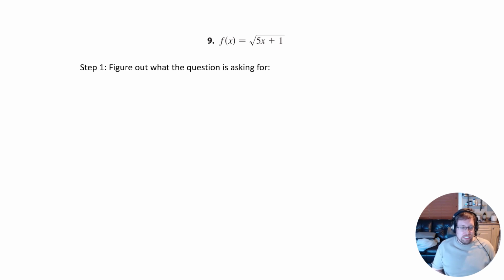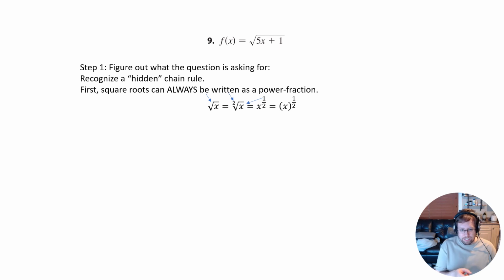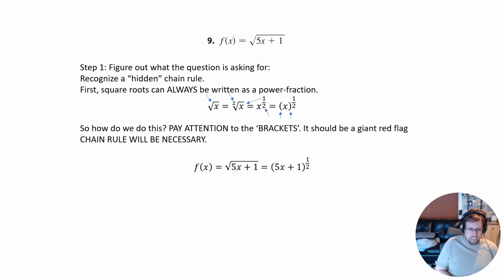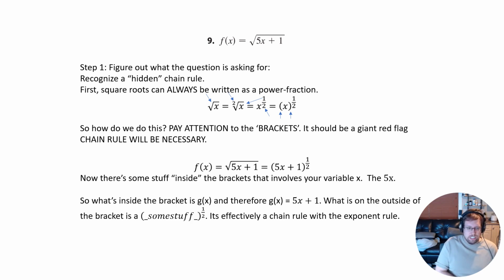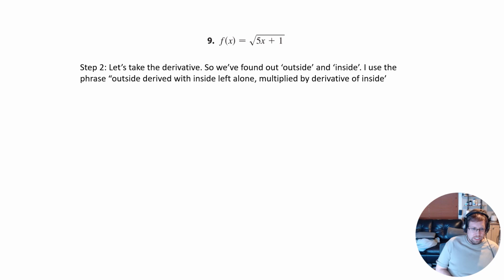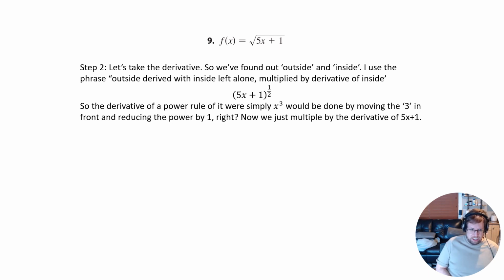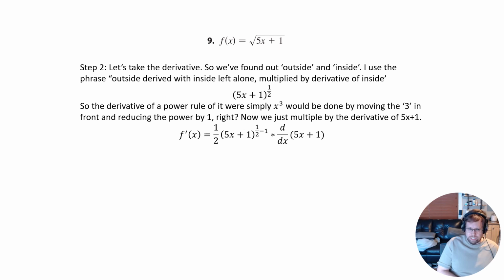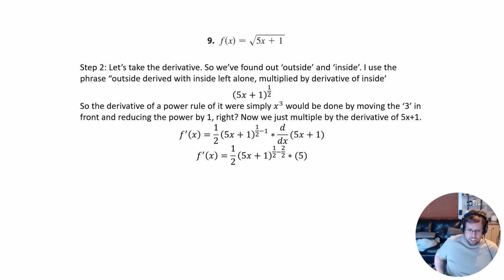James Stewart's Calculus Section 3.4 Q9